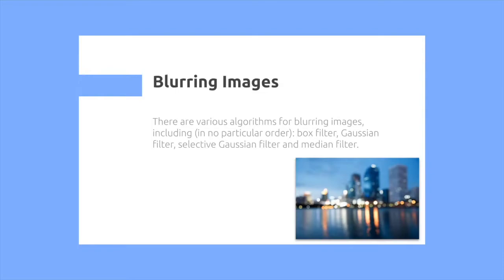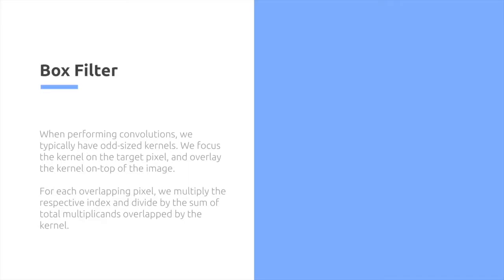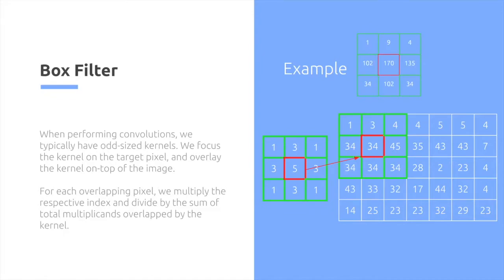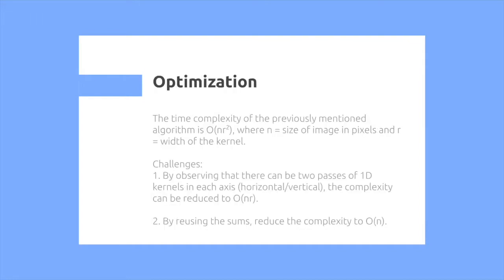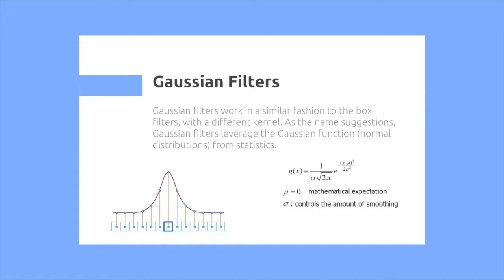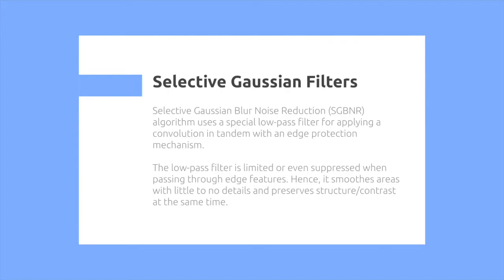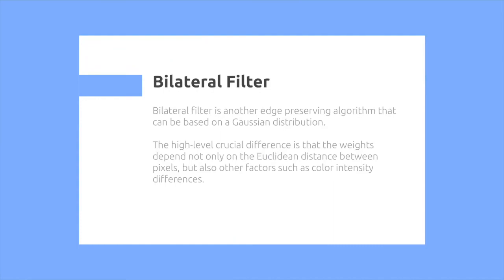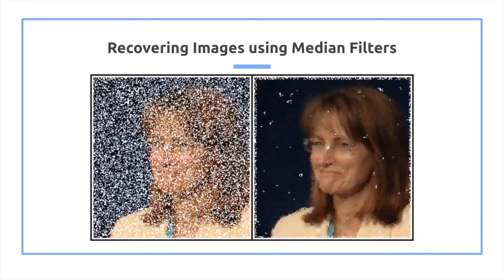Learn in 5 Minutes: Image Blurring (Gaussian, Box, Median and more!)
Have you ever wondered how Photoshop image blurring algorithms work? Learn about Box, Gaussian, Selective Gaussian, Median and more types of blurring algorithms.